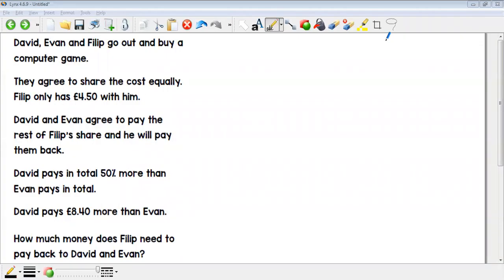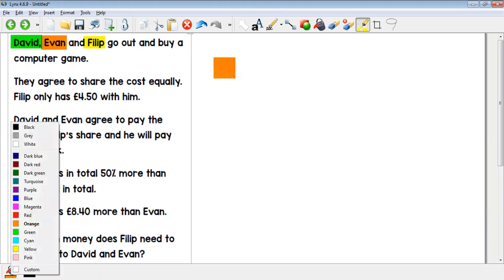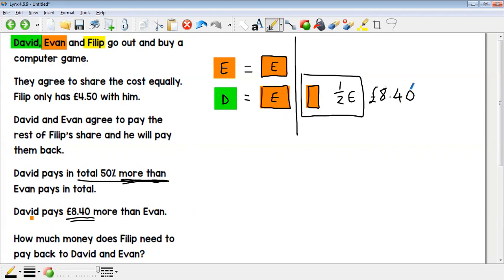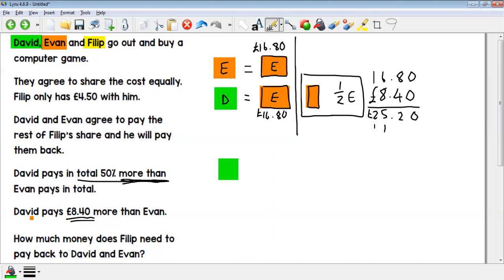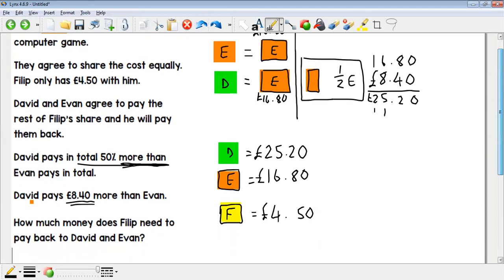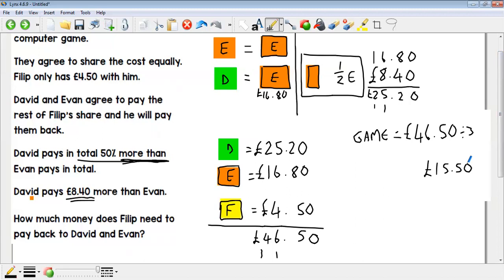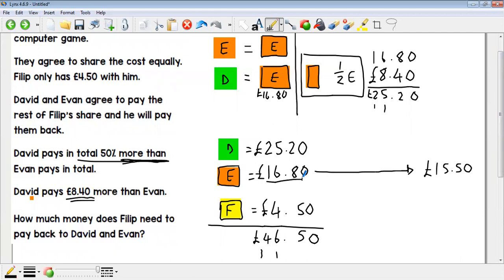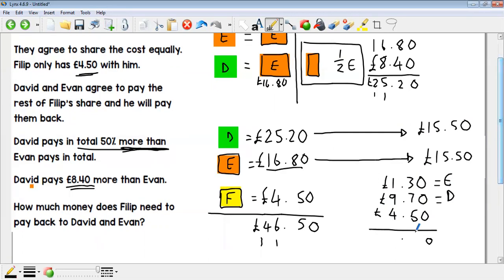Oaks 25th Maths Challenge Question